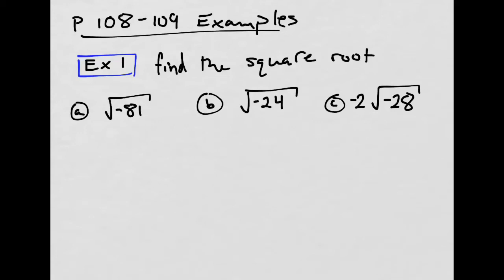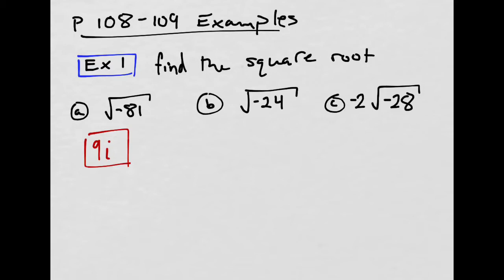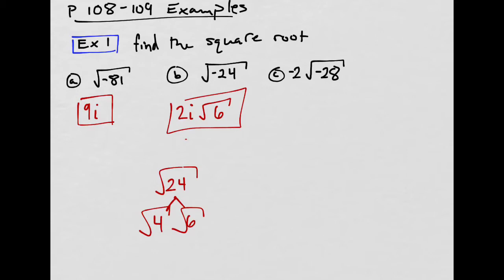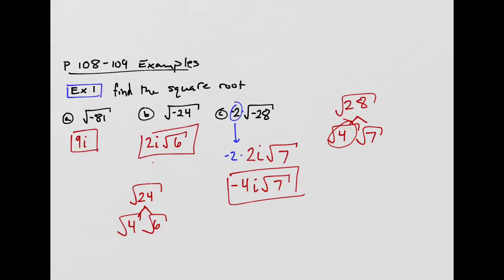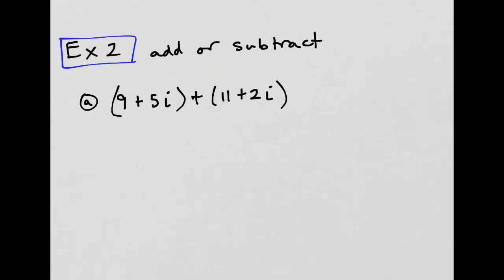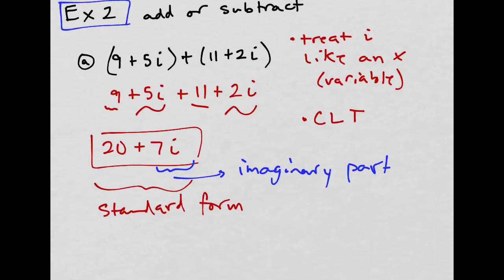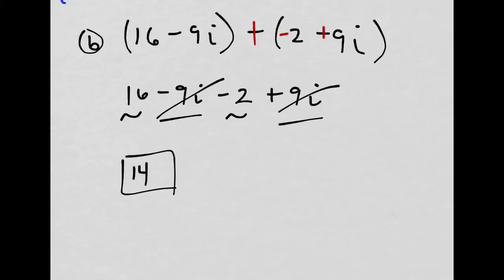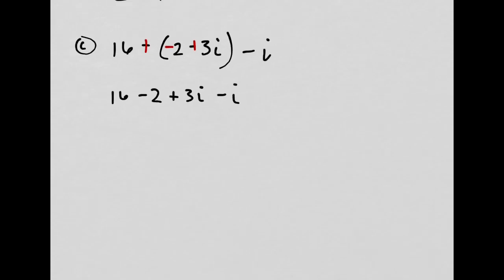P 108 and 109 examples part 1